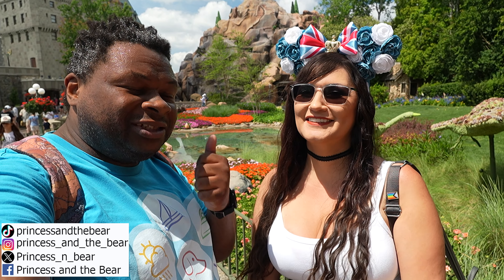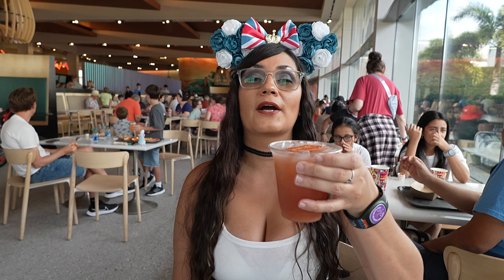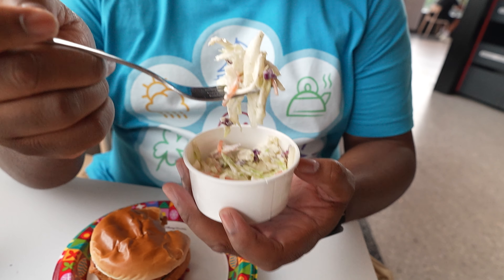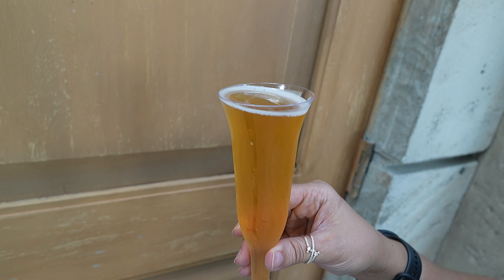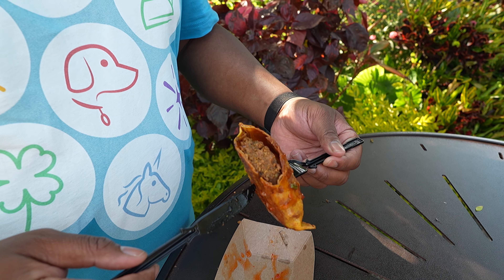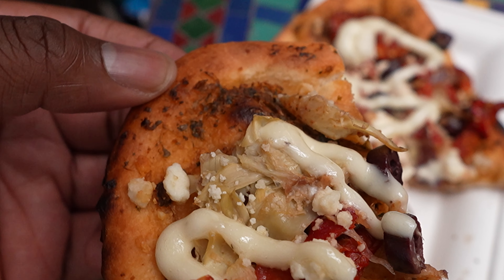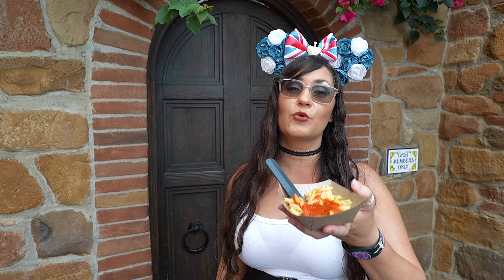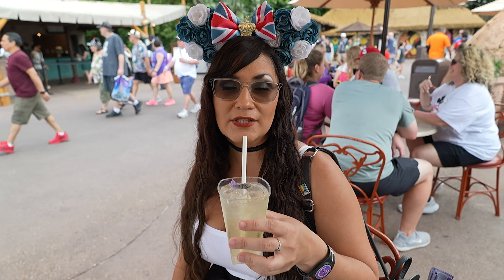April MENU UPDATES 🏵 EPCOT Flower and Garden festival 2024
April brings menu updates to EPCOT Flower and Garden festival 2024 foodie guide for omnivore theme park foodies and Vegan Disney World food. Epcot International Flower and Garden Festival 2024 is here to travel around vegan disney world food than ever but also new omnivore dining. Vegan EPCOT Flower and Garden festival options will be available from February 28 to May 27 but the menus will be updating monthly. Taste the flavors of spring at the EPCOT International Flower & Garden Festival 2024 with Princess and the Bear. This annual Walt Disney World event is not only a feast for the eyes, but also for the palate, as you can enjoy delicious dishes and drinks from nearly 20 EPCOT Flower and Garden festival outdoor kitchens around the park. Whether you’re looking for traditional, gluten-free, or vegan disney, vegetarian options, you’ll find something to satisfy your cravings at this festival. EPCOT Flower and Garden festival has a variety of refreshing and delicious drinks from different countries and regions. Whether you’re looking for a fruity cocktail, a craft beer, a sparkling wine, or a non-alcoholic beverage, you’ll find something to quench your thirst and delight your palate at EPCOT Flower and Garden festival’s outdoor kitchens and other locations. Enjoy the best drinks, Disney eats, and more April menu updates at EPCOT Flower and Garden Festival 2024. The festival booths do not accept walt disney world annual passholder discounts. Items are shown in festival passport order.
00:00 Welcome to April EPCOT Flower and Garden Festival
    Walt Disney World EPCOT April menu updates Flower and Garden festival 2024
00:21 PB&J Garden - Bridge to World Showcase
     Uncrustable strawberry jam and peanut butter (Vegan)
     Uncrustable grape jelly and peanut butter (Vegan)
02:49 Connections Eatery - World Celebration
  Blood Orange Hibiscus Margarita (Vegan)
     Teremana Tequila with hibiscus and blood orange syrup and orange juice
  Hot Honey Chicken Sandwich
     Southern-fried chicken sandwich with hot honey and pickles on a brioche bun
06:03 Popcorn Cart - Canada
 Peach Smash (Vegan)
      Canadian Club Whiskey with lemon, peach purée, and ginger ale
 07:29 La Crêperie de Paris window - France
  Kerisac Cidre Bouché Breton (Vegan, Gluten Free)
  Kronenbourg 1664 Blonde (Vegan) France
10:26 La Isla Fresca - Between France and Morocco
  Impossible Jamacian Beef Patty (Vegan) with spicy papaya syrup
12:35 Tangierine Cafe: Flavors of the Medina - Morocco
  3 Daughters Brewing Pomegranate Hard Cider (unconfirmed, likely vegan)
  Mediterranean Flatbread (Vegetarian)
     with Chermoula, roasted vegetables, artichoke, olives, and feta cheese
15:11 Hanami - Japan
  Steam bun (Vegan) filled with vegetables and plant-based soy meat
  Ozeki Pineapple Nigori Sake (contains gelatin)
17:46 Primavera Kitchen - Italy
  Arrabbiata (Modified vegan) Pennette pasta with "spicy" tomato sauce
19:38 Refreshment Outpost - Outpost
  Lavender Martini (Vegan) Boyd & Blair potato vodka with lavender and lemon
  SweetWater Brewing Co Half-a-Gummie Fruit Punch IPA (Vegan)
21:41 EPCOT Farmers Feast - World Discovery near Test Track
  Seared Scallop (Pescetarian) with tomato risotto and tomato beurre blanc
23:25 Overall thoughts on April updates to EPCOT Flower and Garden Festival

EPCOT Flower and Garden Festival features more than 100 topiaries of Disney characters, animals, and flowers. EPCOT International Flower and Garden Festival features some of the best views and photo opportunities of the park, such as the Flower & Garden Festival Entrance Topiary, the EPCOT Icons Topiary, and the Flower & Garden Festival Topiary.  EPCOT International Flower and Garden Festival features some of the best views and photo opportunities of the park.

Princess and the Bear are theme park foodies that do honest omnivore vs vegan Disney World, Disneyland, Universal Studios, & more foodie infotainment. Discover Non-vegan vs Vegan Disney World Food and flexitarian vs Vegan Universal Studios Orlando Florida food and drink with us. We'll tell you our opinions & rate it all. Omnivore, allergy friendly, pescatarian, vegetarian, gluten free,  plant based, vegan food around Walt Disney World, Universal Studios Florida, Orlando & more, is what we do!

Omni or vegan Disney, Universal, theme park foodies, and foodies alike will find:
Walt Disney World & Universal Studios Florida Theme Park Adventures
Non-vegan vs Vegan Disney World & Universal Orlando Theme Park Food Reviews
Local Eats & festivals
Vegan Product Reviews
Home Cooking

Mail:
Princess and the Bear
4630 S Kirkman Road Unit 221